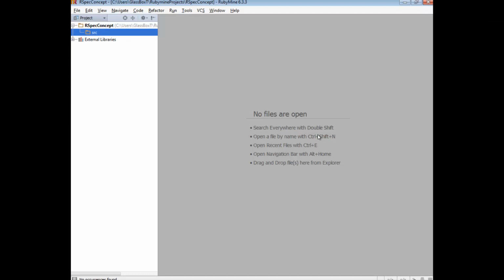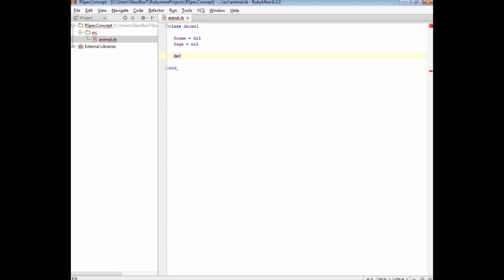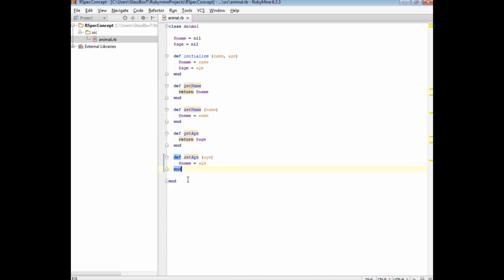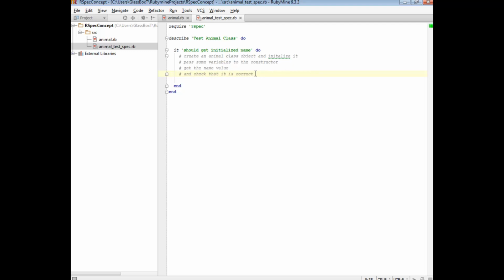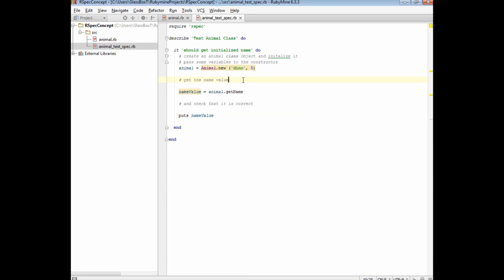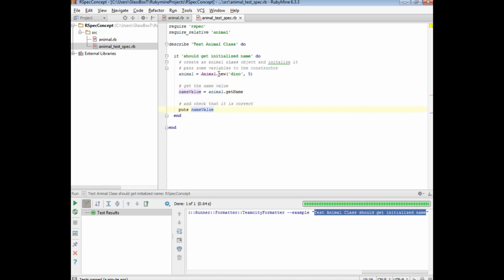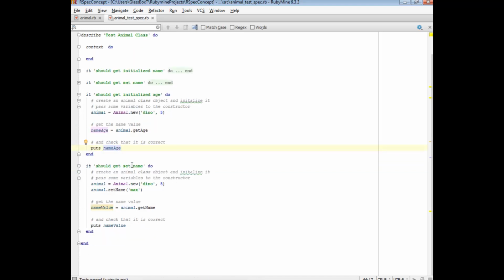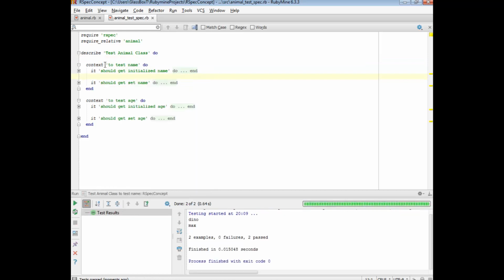RSpec Tutorial for Beginners 02 (Basic Ruby and Rspec Test) | QAShahin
Ruby RSpec Webdriver video tutorial on writing a basic RSpec test with focus on using RSpec test syntax.

Resources:
Introductory music: